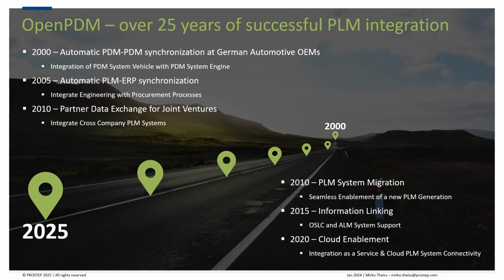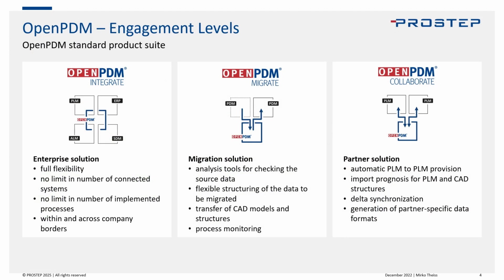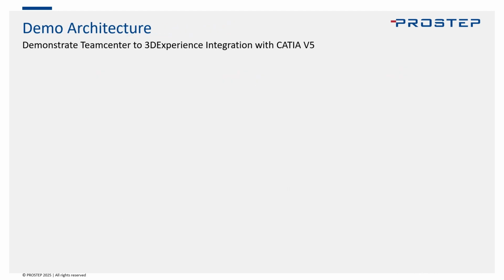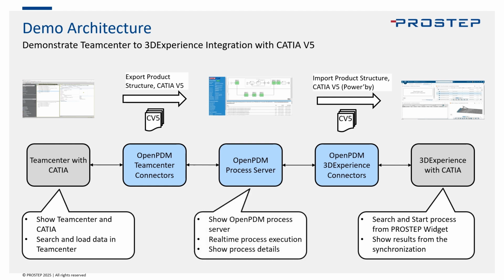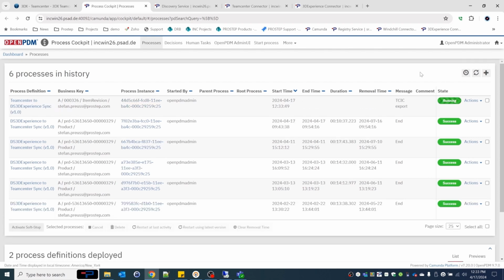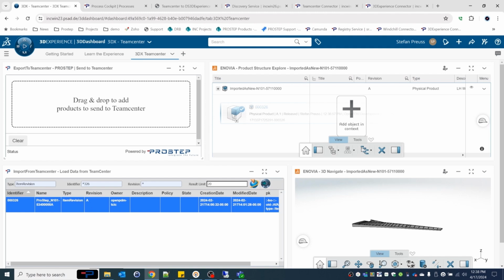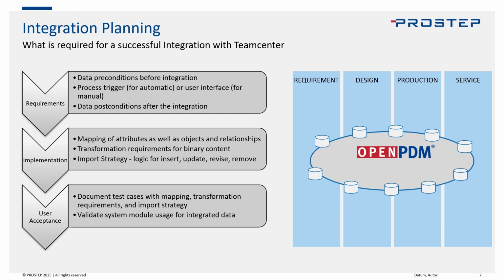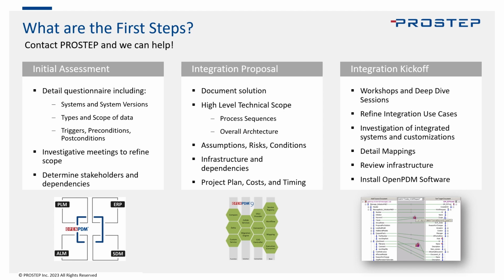🌟 Part 2: Integration Planning – Overcoming Challenges and Setting Goals 🌟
Welcome to the second video in our PROSTEP Teamcenter Integration Series!

Join Brian Schouten, Director of Technical Presales at PROSTEP, Inc., as he dives into the essential steps of integration planning and how to overcome common challenges to ensure success.

📌 In this video, you'll discover:
✔️ How to define preconditions, triggers, and post-conditions for integration
✔️ Best practices for data mapping, attribute relationships, and transformations
✔️ Strategies for user acceptance, validation, and ensuring integration success

💡 Ready to build a solid foundation for your enterprise integration? Watch now!